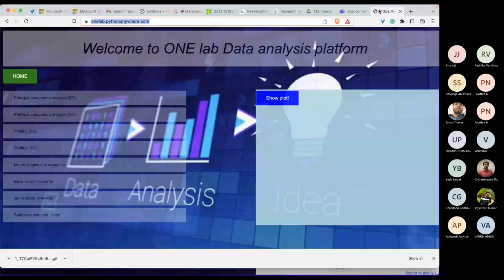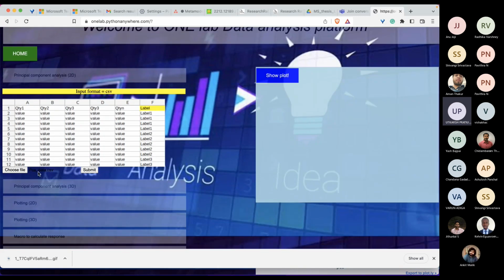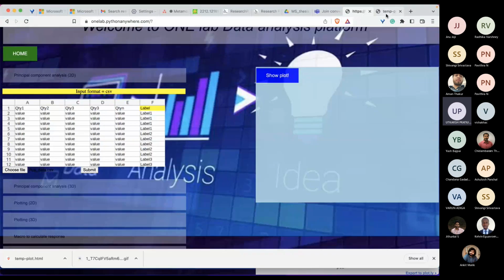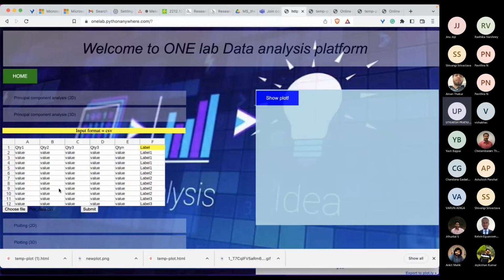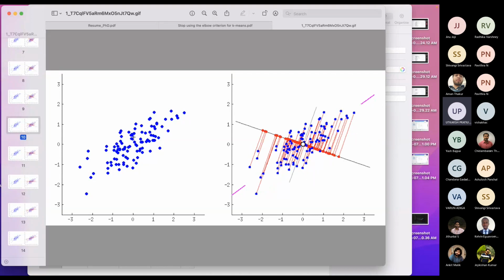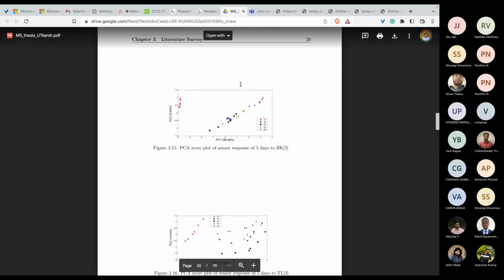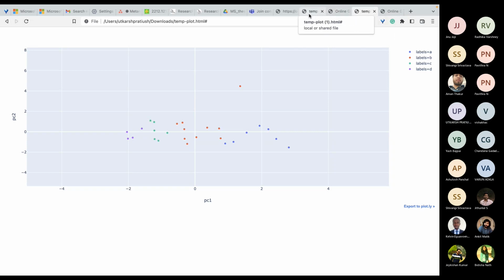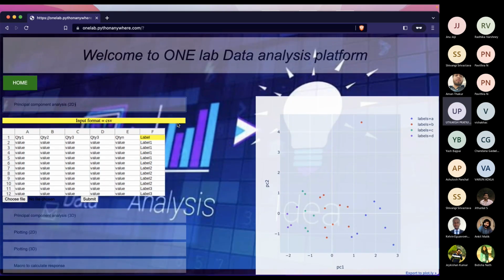PCA tool for ONELAB IISc